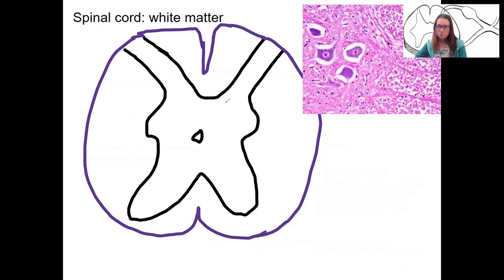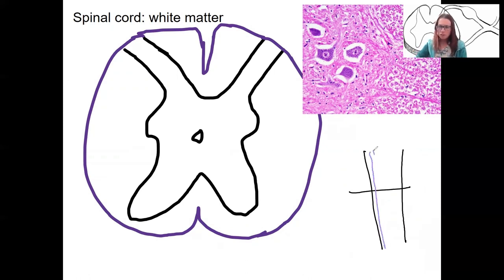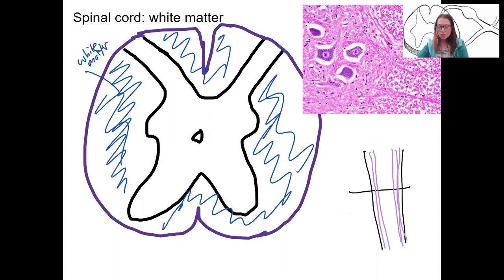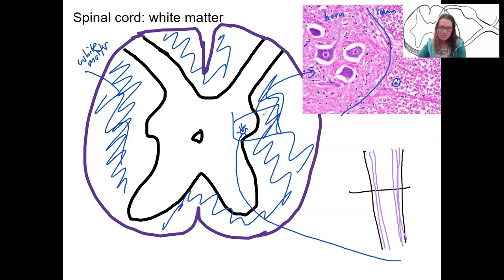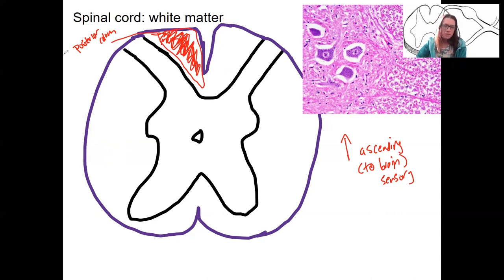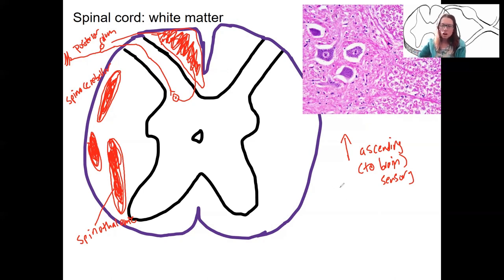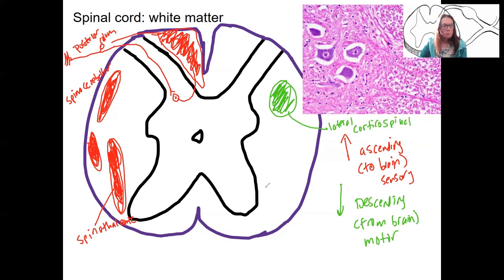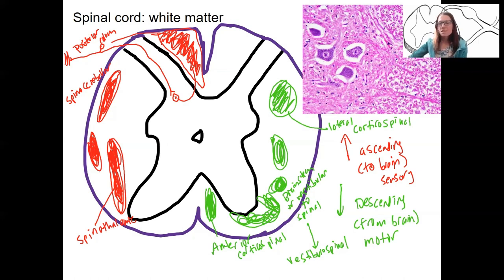11.12 spinal cross section white matter